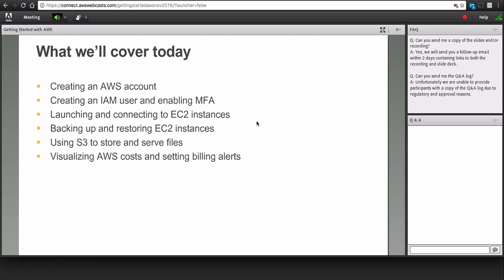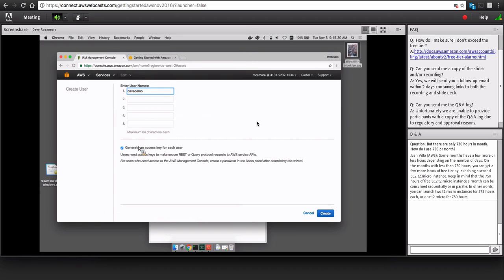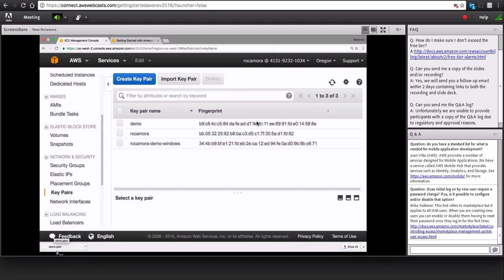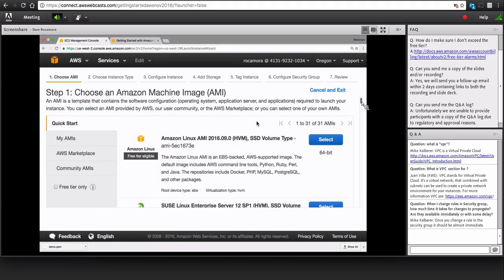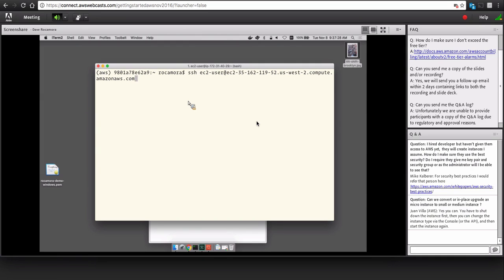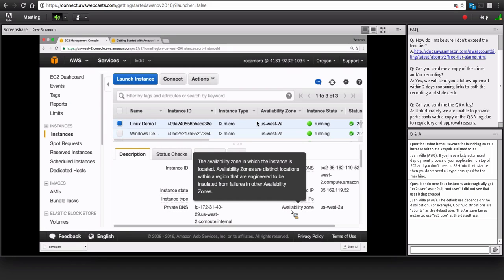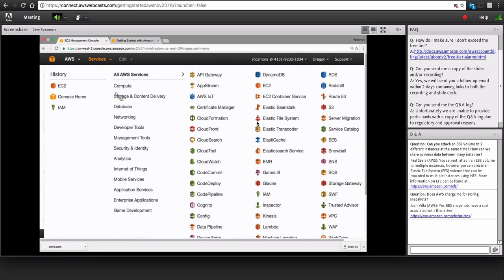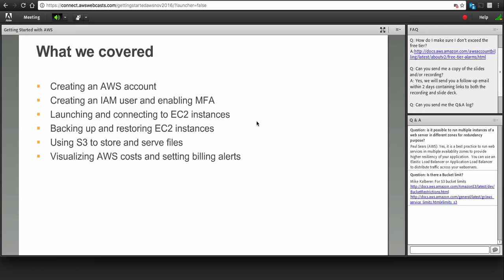AWS Intro - Getting Started with AWS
AWS Webinar - Getting Started with AWS